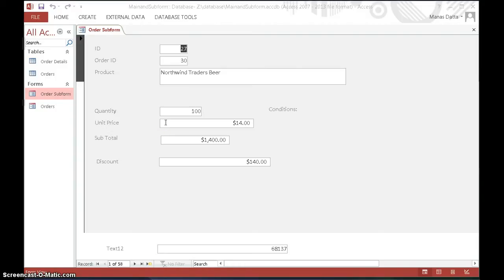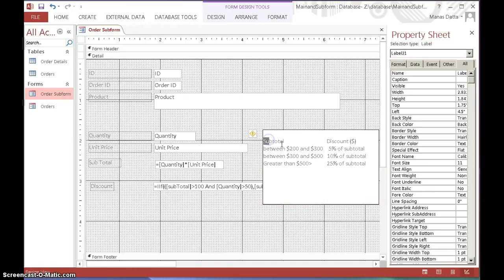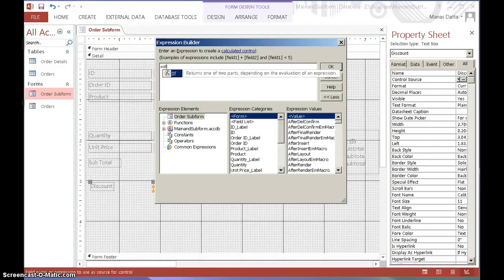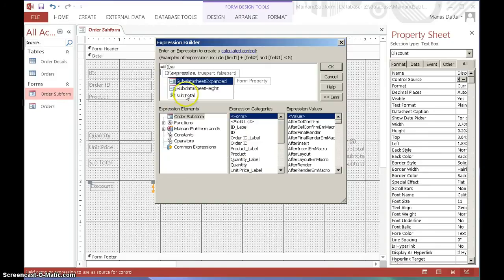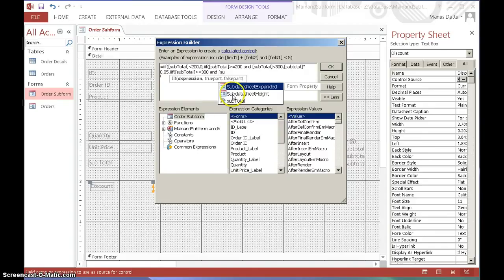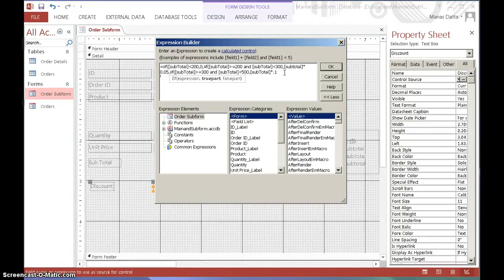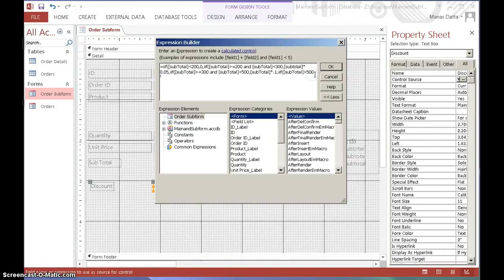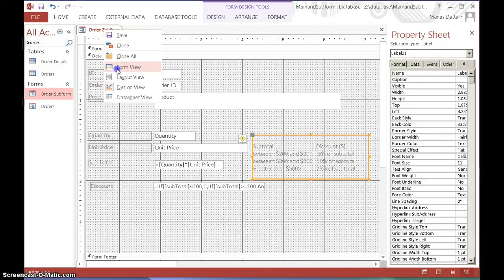Access 2013:Part 6- Calculated fields with nested expressions using IIF()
This video shows how to make use of a nested expression using conditional statements and expression builder in Access 2013. Using this logical expression to evaluate the calculated value for the discount field in this table for Order details table.